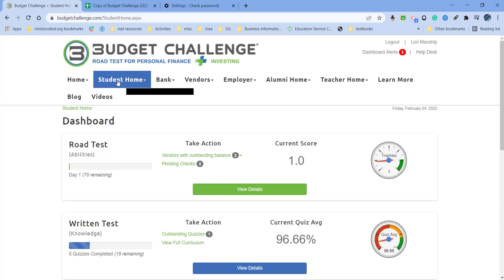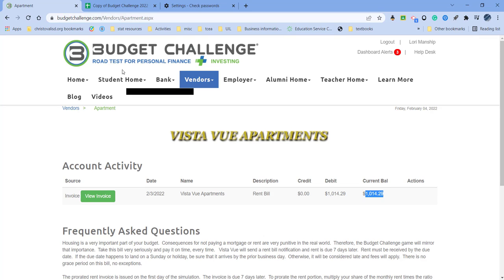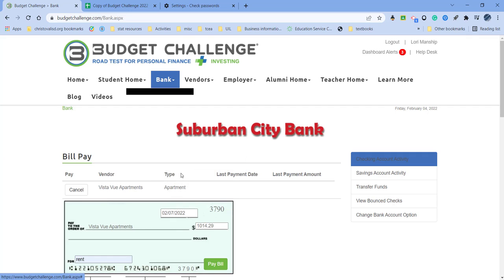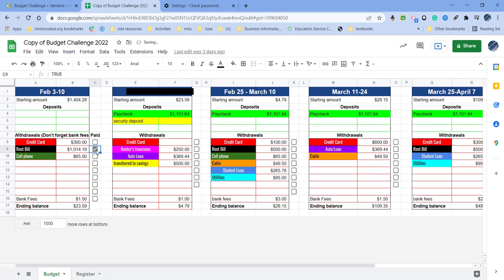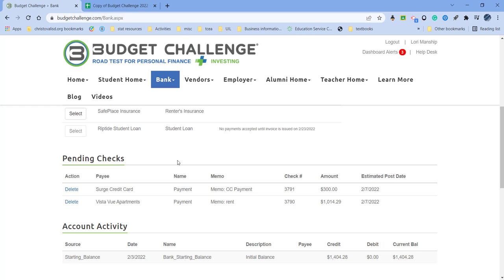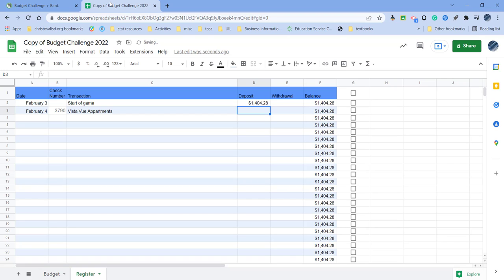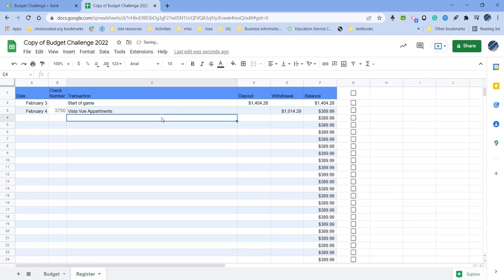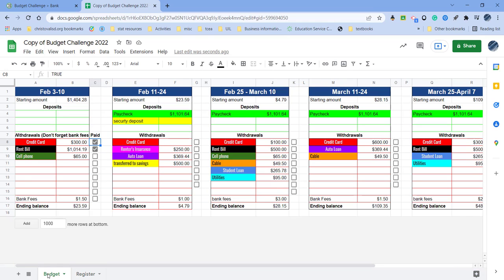Paying first bills on budget Challenge